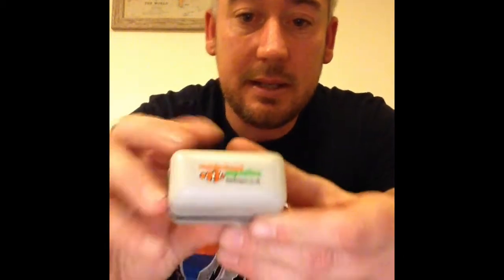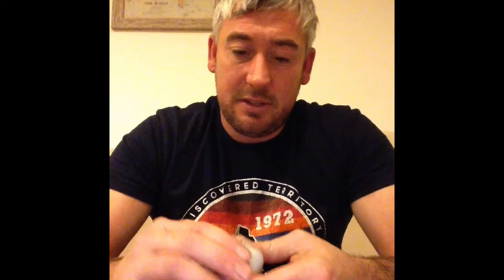64 LITRE WATER CHANGE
This is how I do my Water change. Step by step all the equipment you will need.
Tropical Fish tank will be looking so good!!!